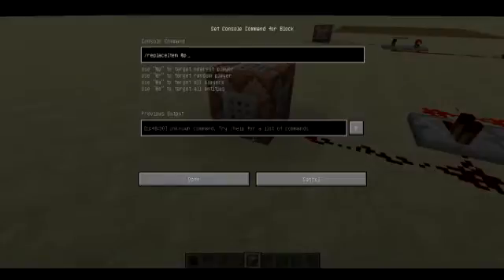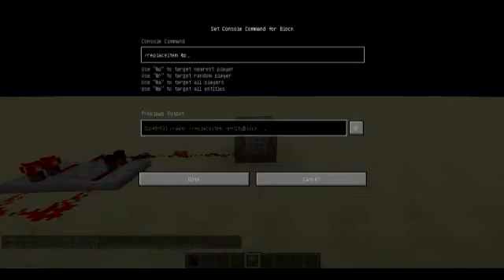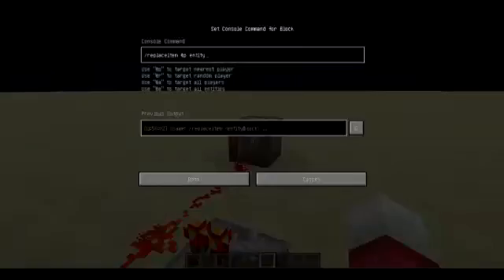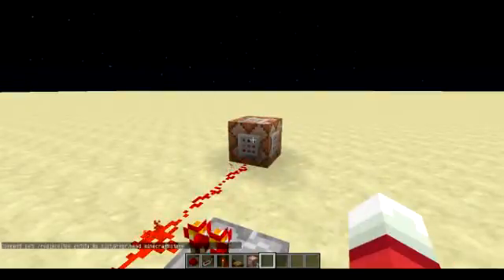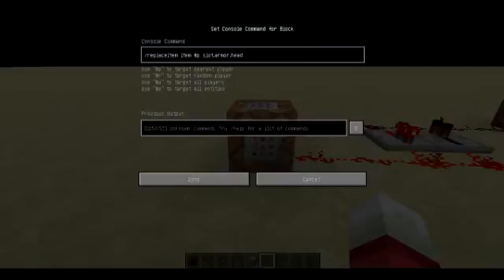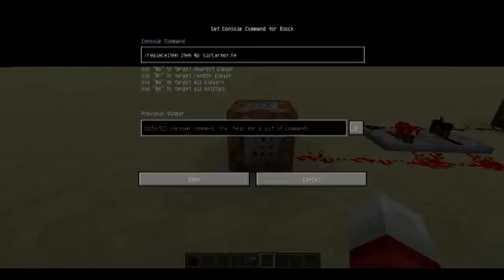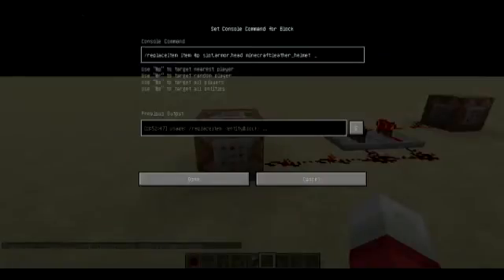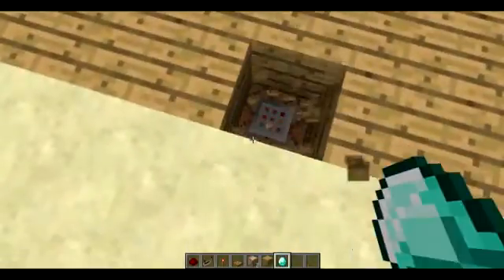Minecraft Redstone Tutorials 1.8 (1) DAH HATS ARE NO PLUGS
Commands
/replaceitem entity @p slot.armor.head minecraft:(block)